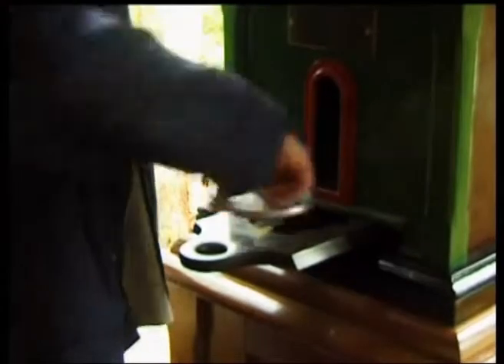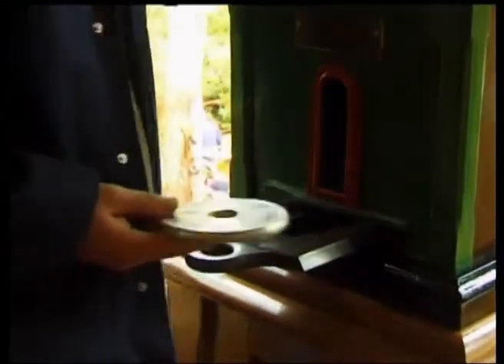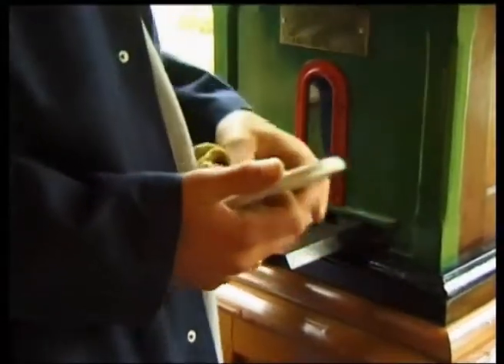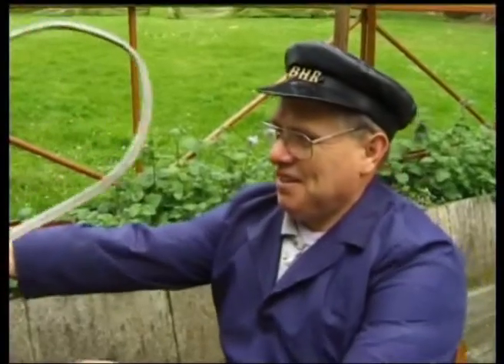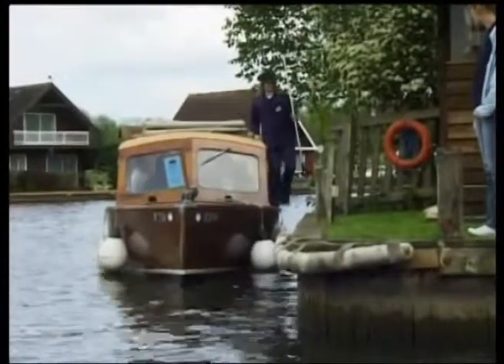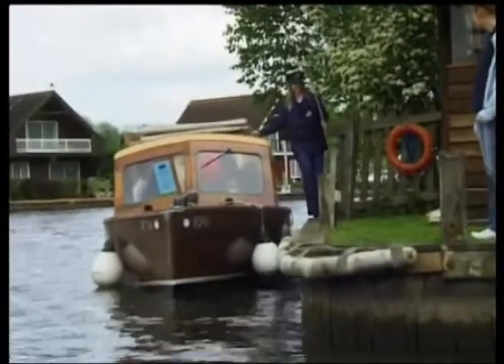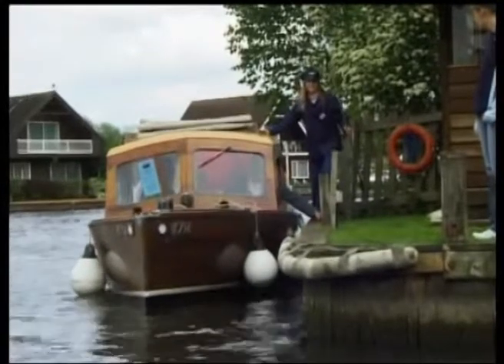Barton House Railway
A hidden gem in the Norfolk Broads. One of the Pick of the Bunch Series.